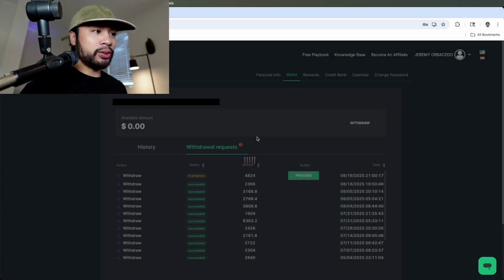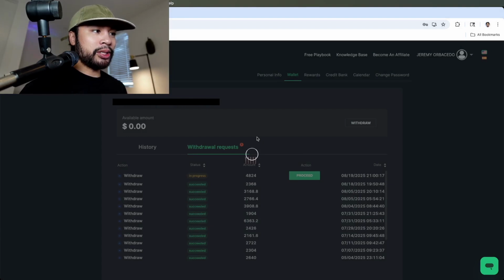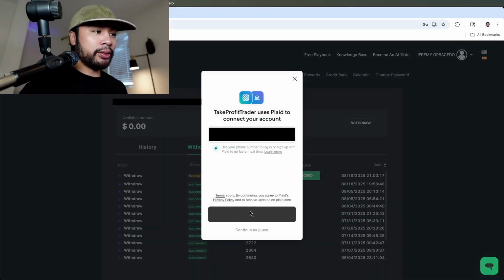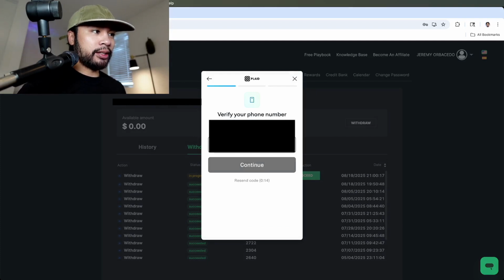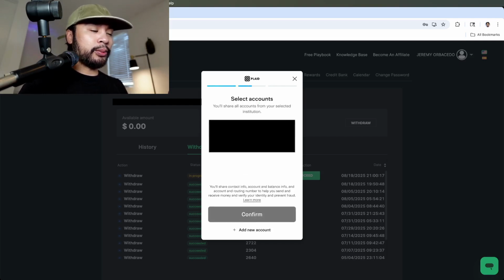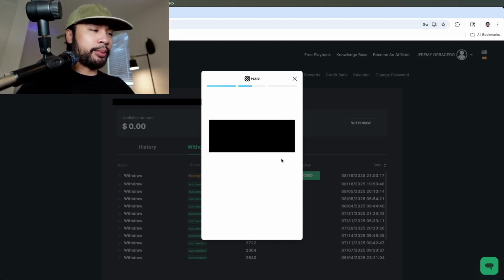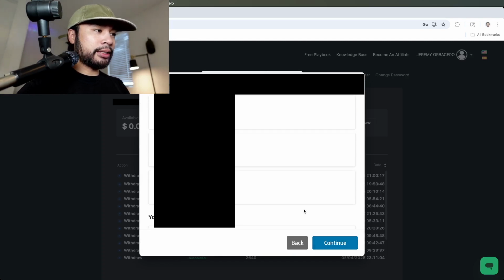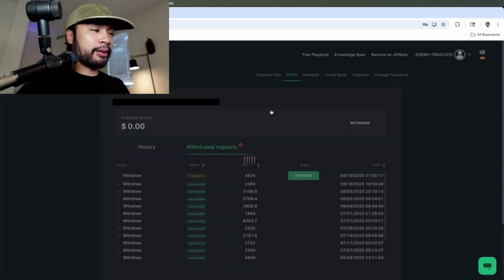Live Take Profit Trader Payout + Benefits of Trading Smaller Accounts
In this video, I process a live payout with Take Profit Trader and discuss the benefits of trading multiple smaller accounts versus one large account. I also share the trade-offs, emotional challenges, and why smaller accounts can make it easier to reach payouts faster while limiting overleveraging.

Your input could help other traders decide what works best for them.

— JeremyGoldFutures (JGC)

⏰ Timestamps

0:00 – Introduction
0:31 – Live Payout 💵
3:12 – Benefits of Smaller Accounts
4:29 – Downsides of Smaller Accounts
4:59 – Comparing to Larger Accounts
6:14 – Reflecting on Personal Limitations
6:24 – My Overall Preference
6:32 – Outro & Engagement 🙌
6:50 – Future Plans / What’s Next 🚀